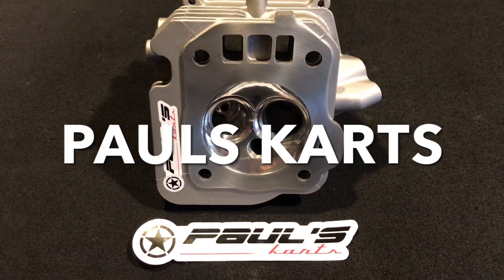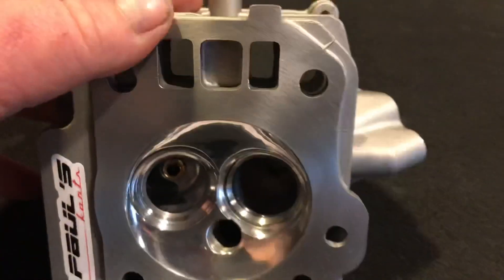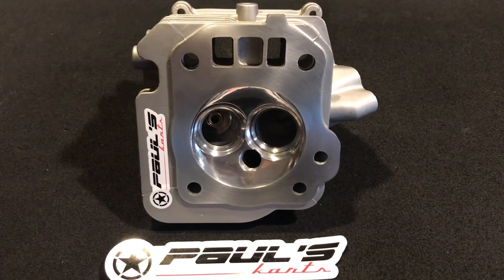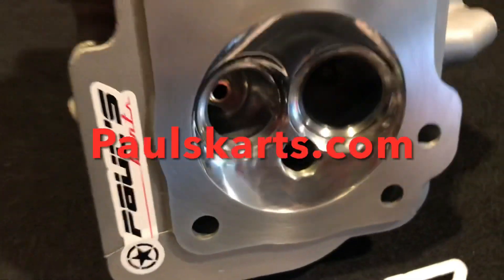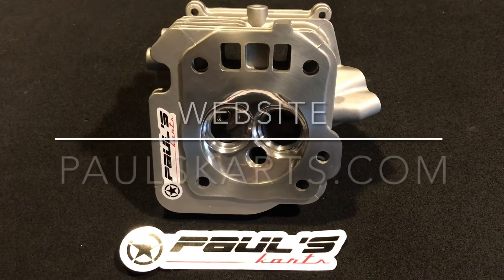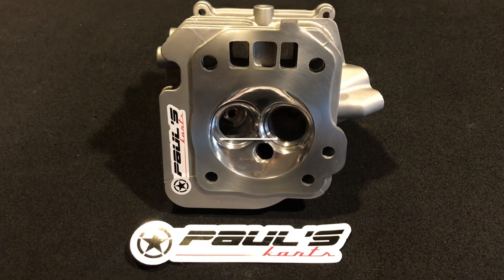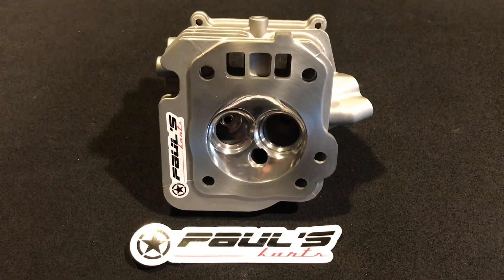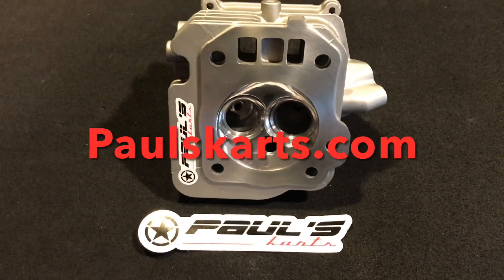Predator 212 HEMI head, GEN3 ⭐️ build, ported, polished, multi angle valve job. // Paulskarts.com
Available now at Paulskarts.com